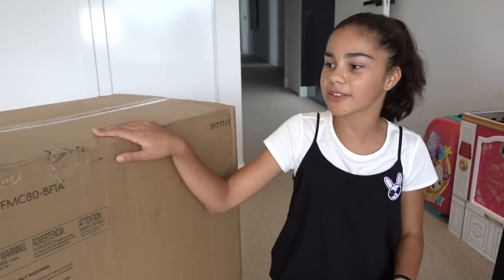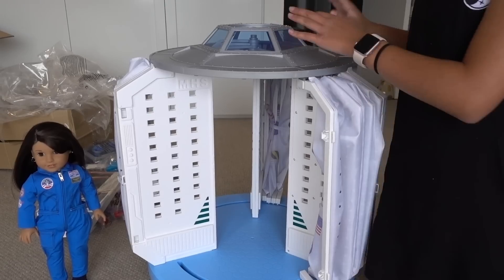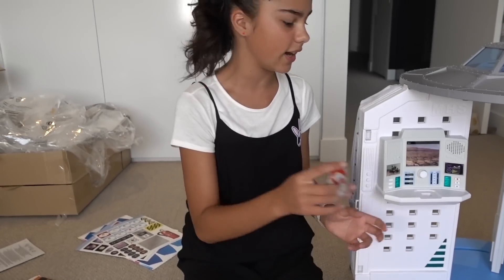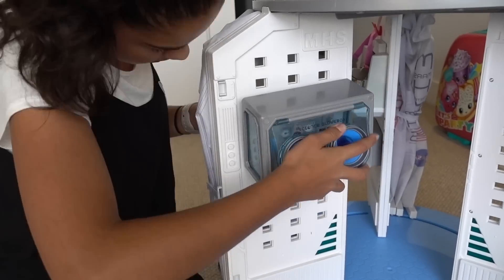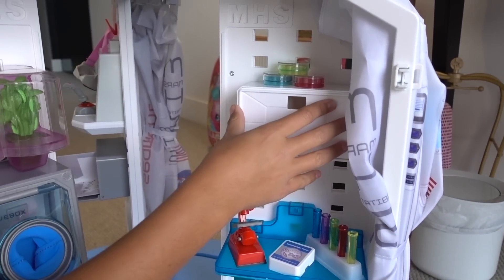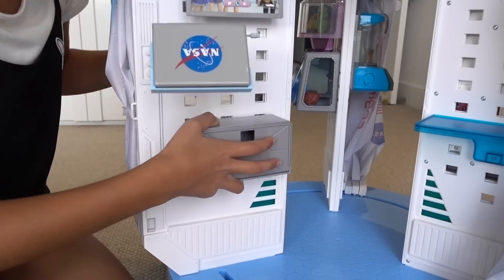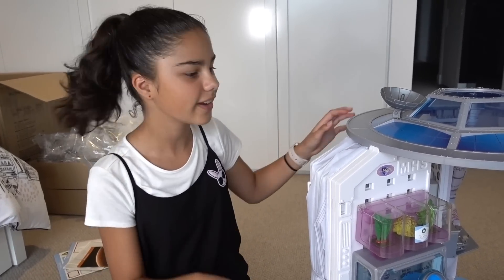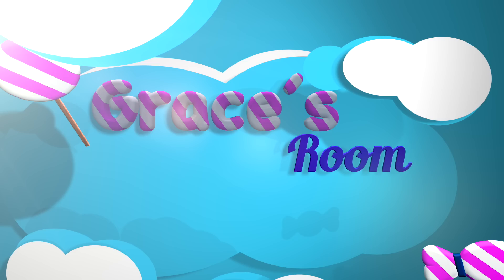Luciana's Mars Habitat - American Girl | Grace's Room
You have to check out the Mars Habitat for Luciana Vega! It's amazing! 😍